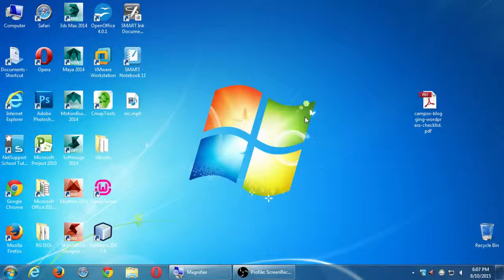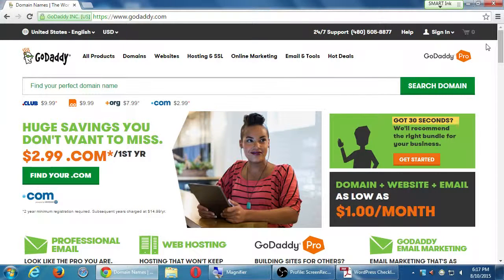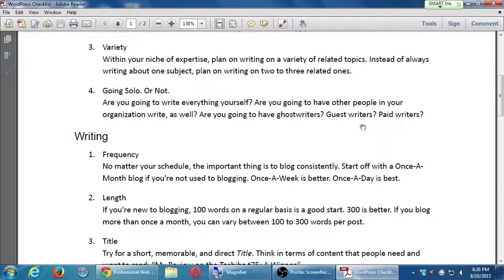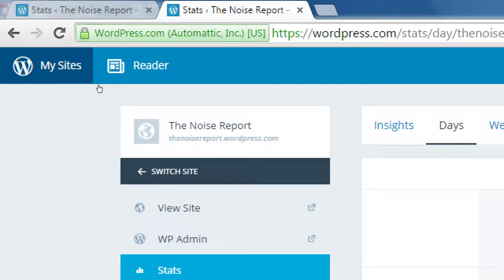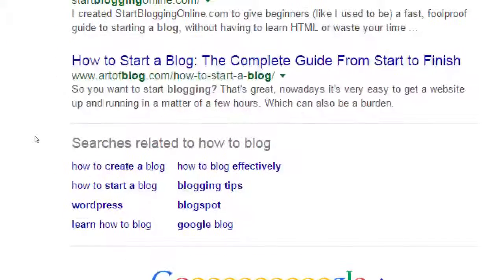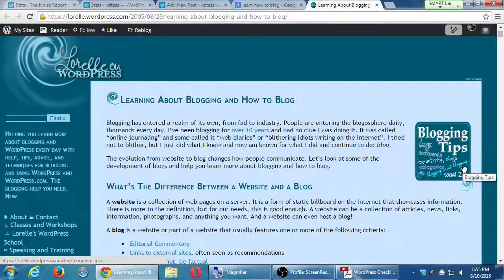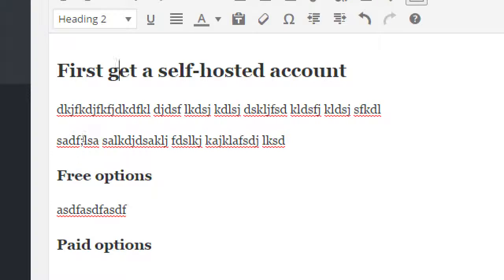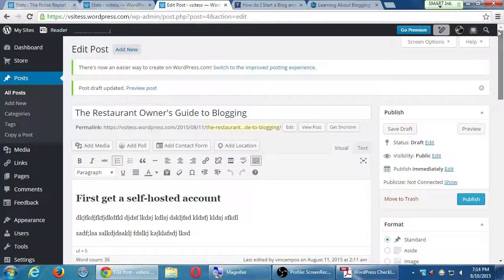SDCE Blogging 2015 08 10 A